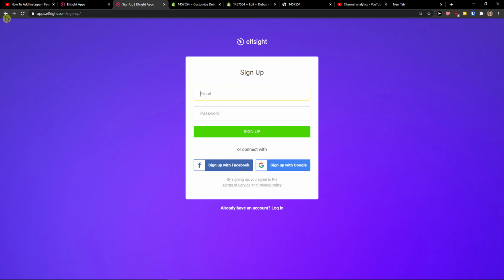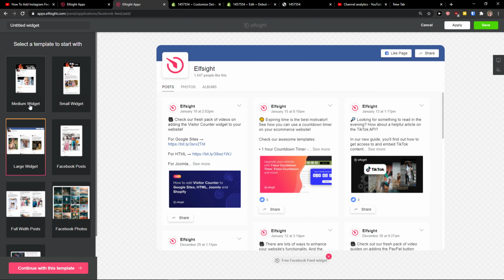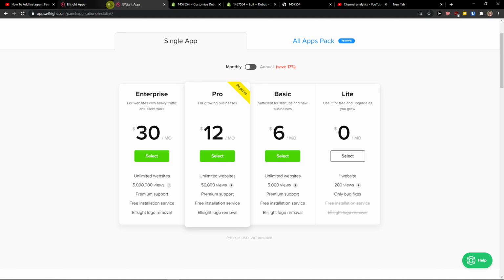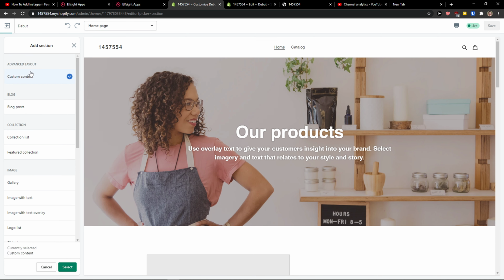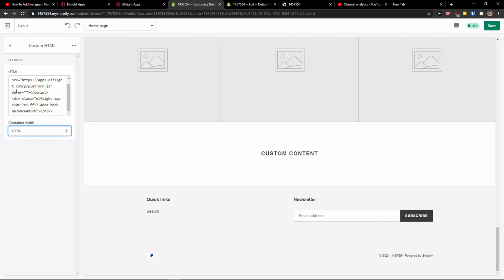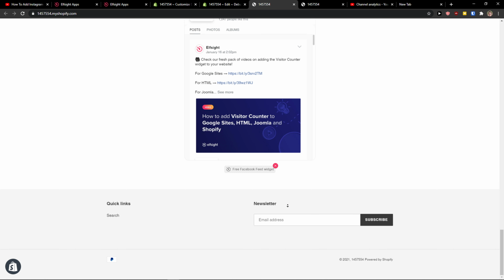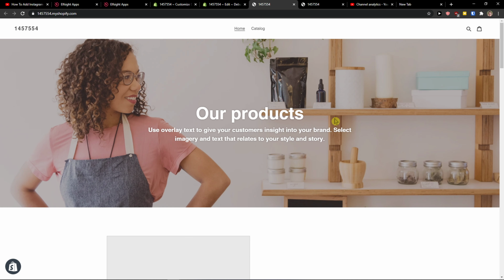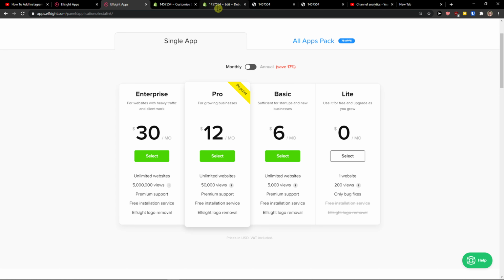How To Add Facebook Feed To Shopify 2021